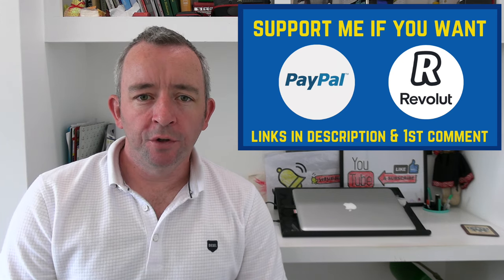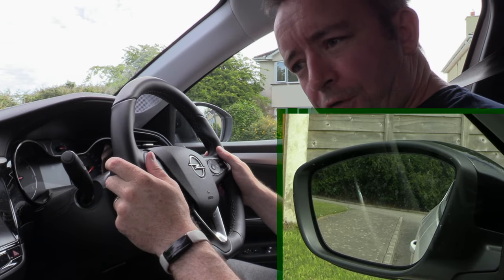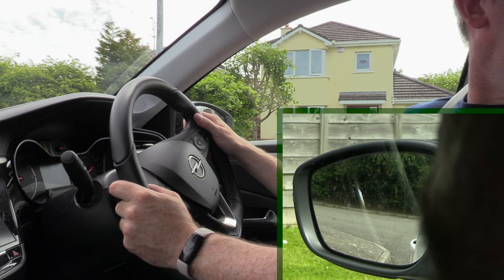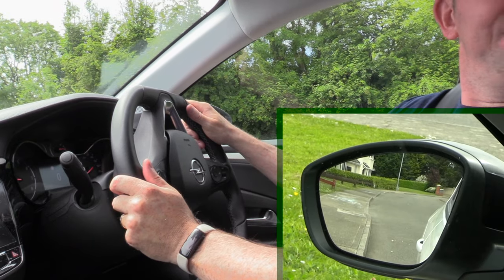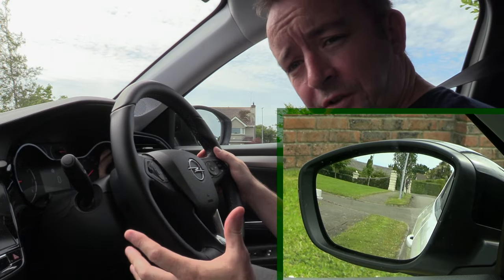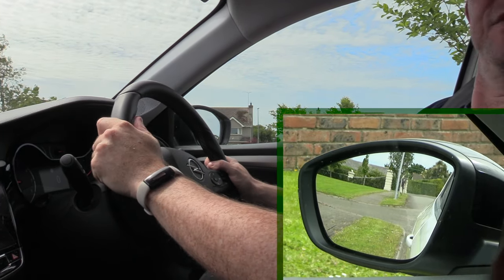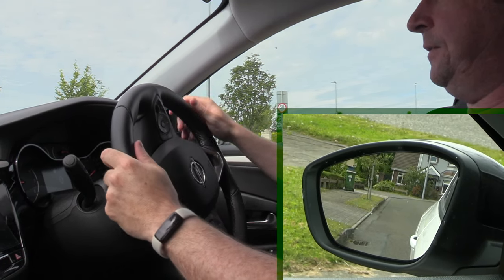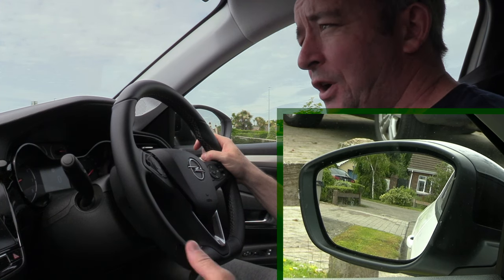Reverse Around A Corner Confidently + Outtakes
In this video I will show you how to reverse around a gradual corner and then I'll show you how it's done on a more sharper corner.  All corners are different and you have to steer differently then depending on the angle that you're working with, so in this video I will clearly demonstrate how you adjust your steering for the different corners.